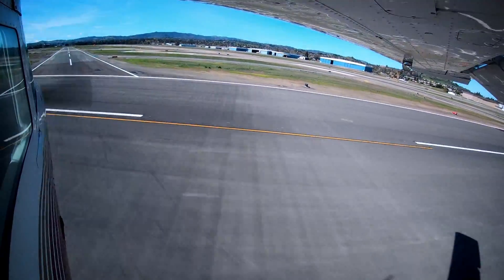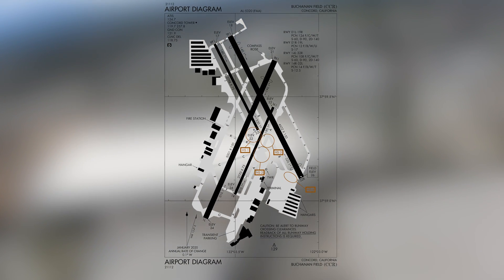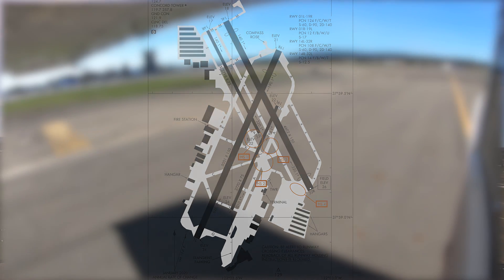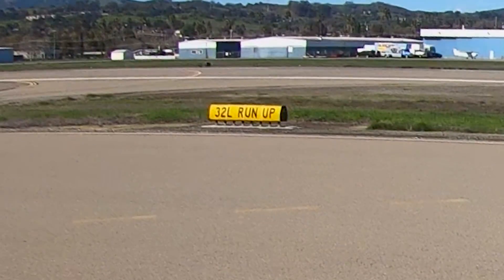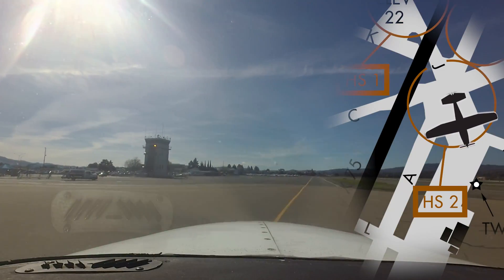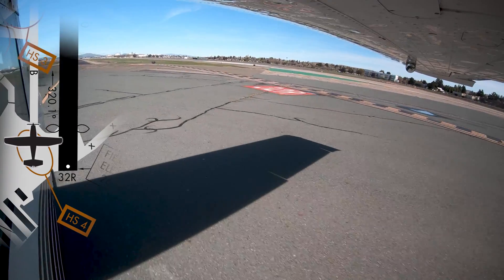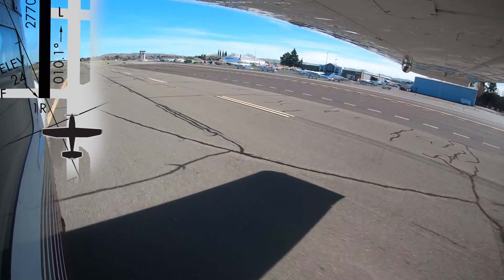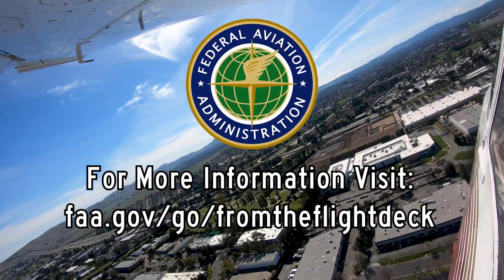From the Flight Deck - Buchanan Field Airport (CCR)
Buchanan Field (CCR) is a medium sized, primarily general and business aviation airport located in the city of Concord, CA, just northeast of the San Francisco – Oakland Bay area. It’s location just outside the SFO Class Bravo airspace makes it an attractive alternative to pilots visiting the area, and it is home to no less than three major flight schools. The mix of itinerant, student, and locally based pilots and aircraft, makes CCR a challenging airport for both controllers and pilots. The airport configuration consists of two sets of parallel runways with staggered thresholds. As with any airport with similar runway configurations, wrong surface arrival and departures have occurred. There are several full-length parallel taxiways that have led to some confusion as well. Pilots inbound from the north have sometimes confused Napa County Airport with Buchanan. While the runway configuration is not exactly the same, the airports are close enough to occasionally cause confusion. This video prepares pilots for other challenges, runway configurations and hot spots at CCR.

for supplemental "pilot handbook" information on this airport including airport-specific cautions, information local controllers want pilots to know, airport communications, airspace details and other preflight planning resources.

To address wrong surface events where an aircraft lines up to or lands on the incorrect runway, taxiway, or airport, the FAA released Arrival Alert Notices (AAN) at various airports with a history of misalignment risk.